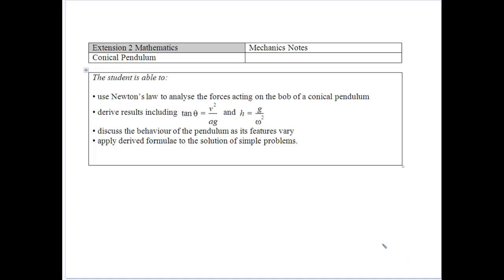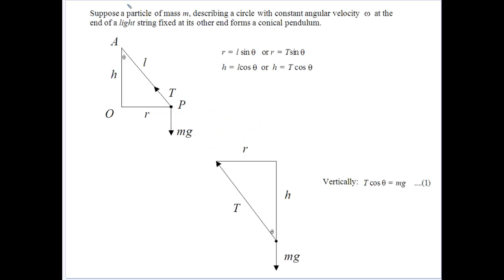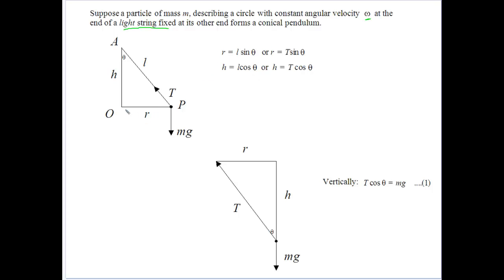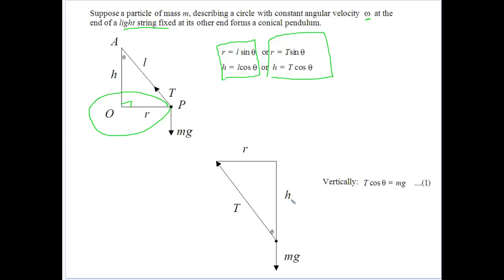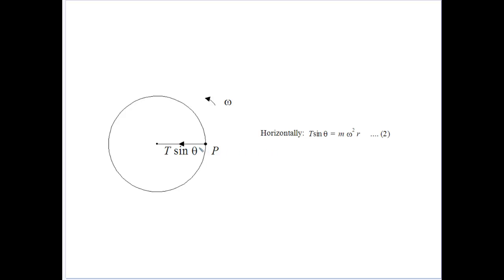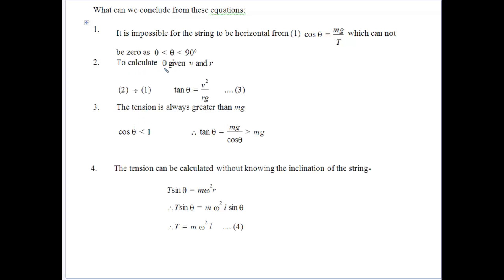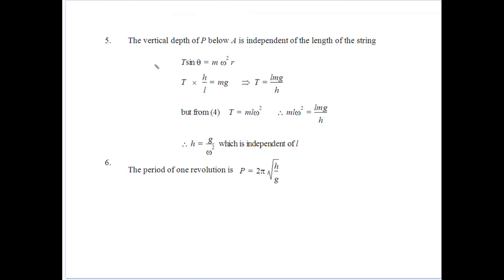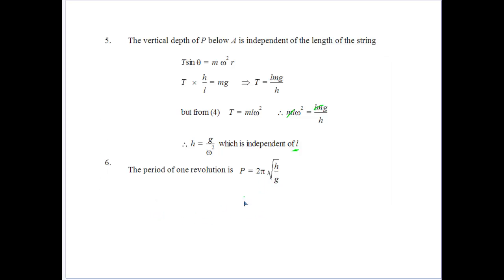Conical Pendulum 1